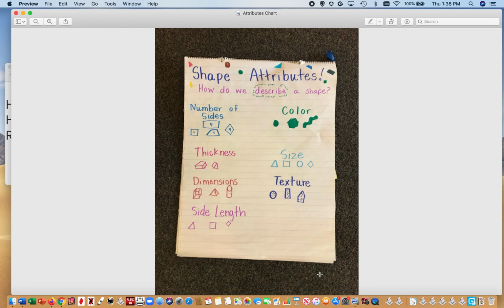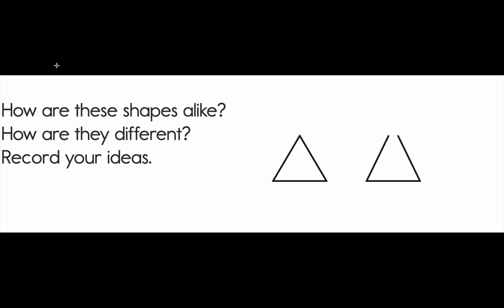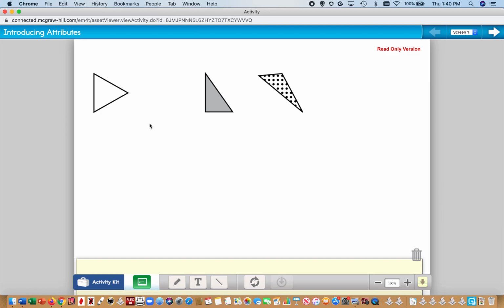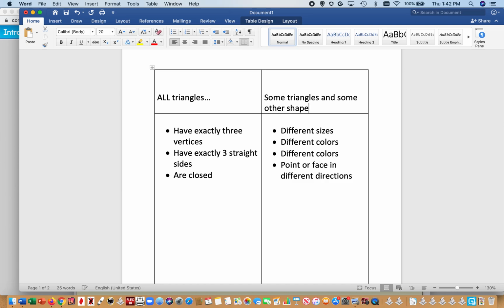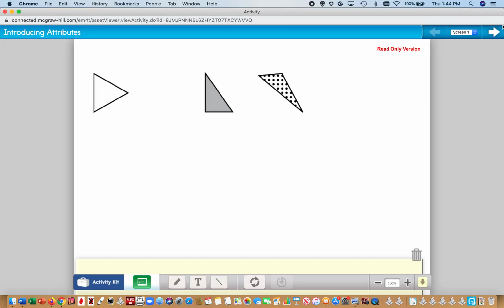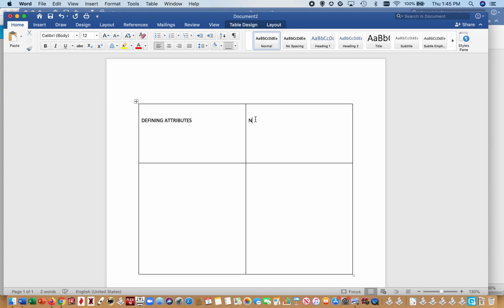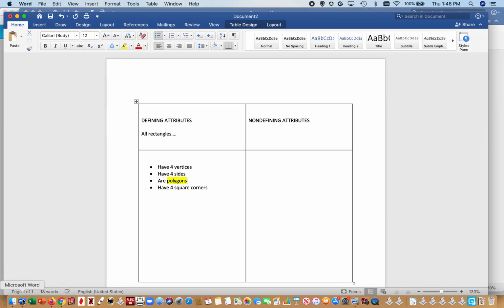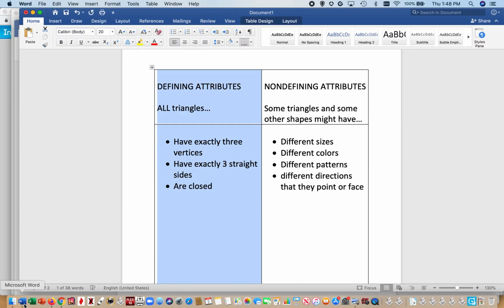4.7.20 - Defining and NonDefining Attributes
Learn how to tell the difference between defining and non-defining attributes of 2-dimensional shapes.